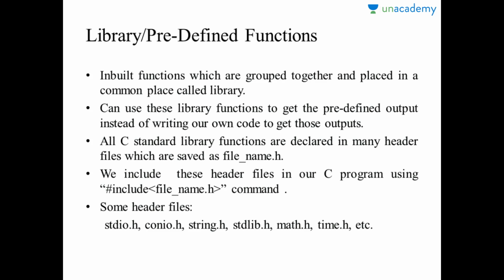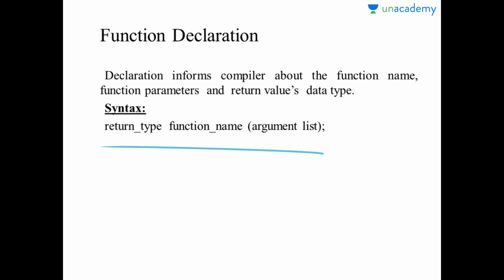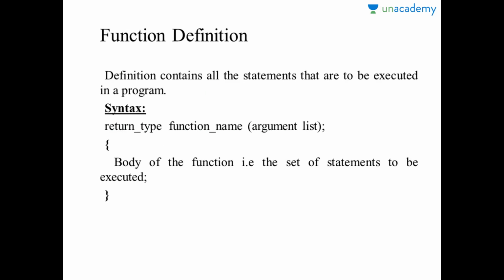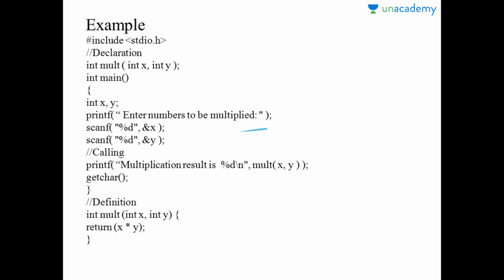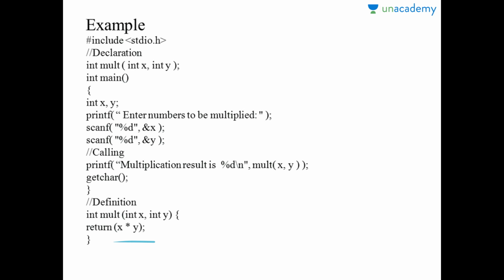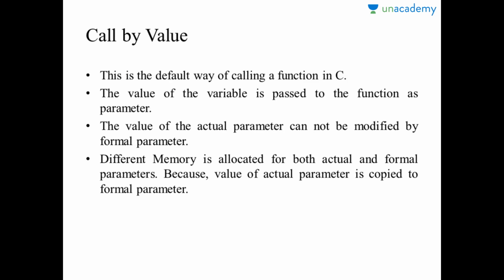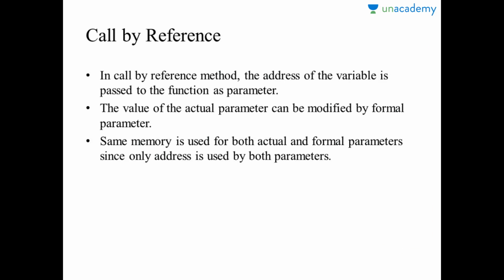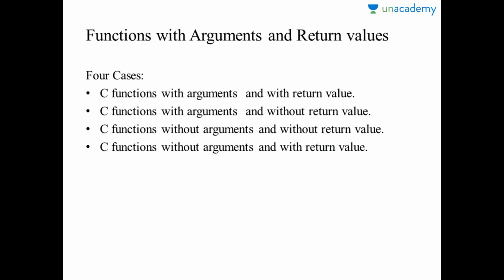Introduction to C Programming - Functions in C Part 1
Introduction to C Programming - Functions in C Part 1:  In this lesson, Mansi Elhance expalins about  the baseline for the concept of 'Functions' in C language. This video provides you with some programming basics to be kept in mind before starting with any programming language.

You can watch the full list of courses and start discussions with the educator